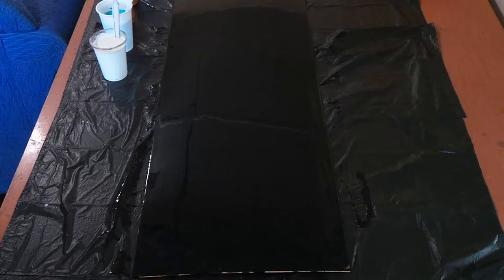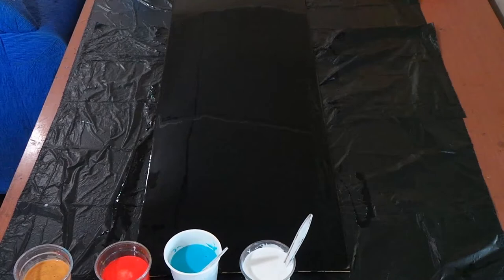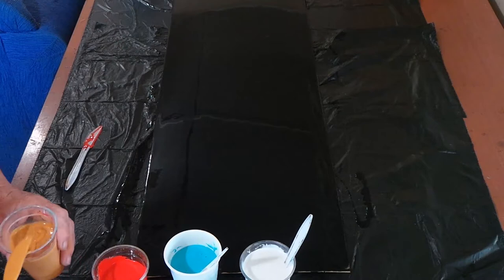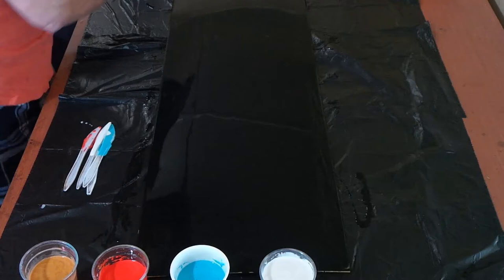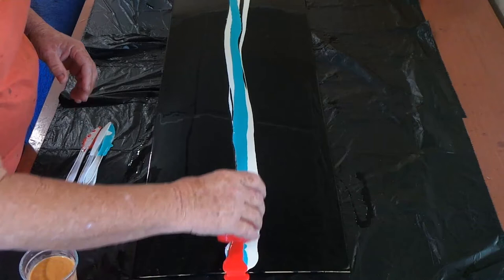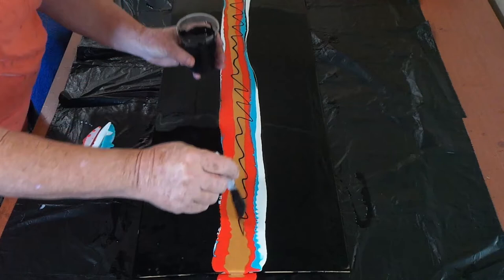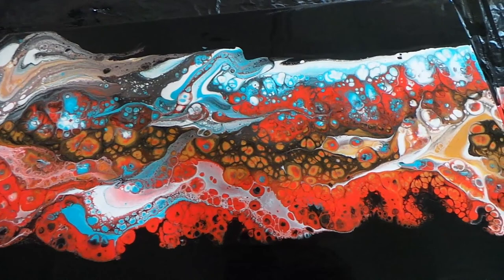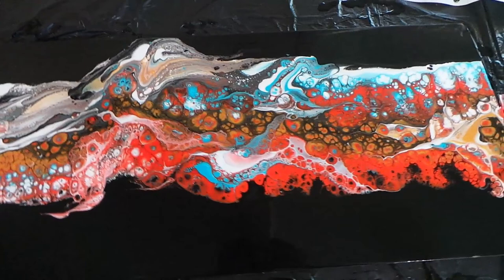Long Bright Swipe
Long Bright Swipe…By Kathie Ryan
Please give this video the THUMBS UP

This is a very bright painting. I just love the patterns and cells. There is NO Floetrol in the pouring medium. I used Schwarzkopf 6 miracles hair oil to achieve cells. I find this better than OGX and cheaper to purchase. I do hope you have enjoyed this video.

Pouring Medium.
1 Litre PVA glue….400 mils water … mixed well…. THAT IS….34 oz PVA… 13 ½ oz water …. Keep it in a sealed bottle or jar it will last a long time.
Silicone. … Schwarzkopf 6 miracles hair oil
Epoxy Resin…. I have not used Epoxy Resin in this painting, however I have a link to an Epoxy calculator Which some may find useful.

Mont Marte… Black, White, Gold, Turquoise, and a Tangerine I made myself by adding small amount of red to Orange.
There is Schwarzkopf 6 miracles hair oil in the Turquoise and the Tangerine.

Camera Tripod.  Manfroto.128 RC.
Trade Flame…. Butane torch.